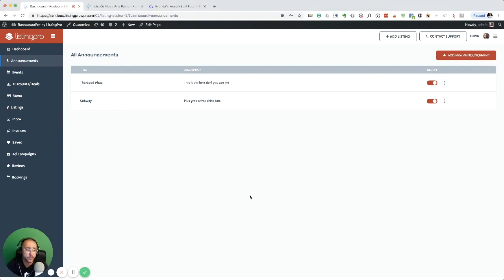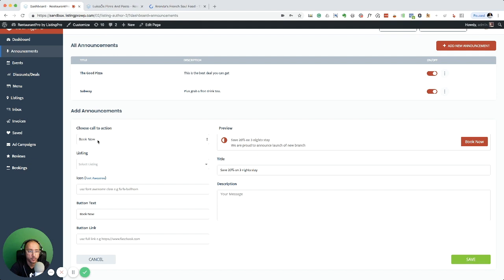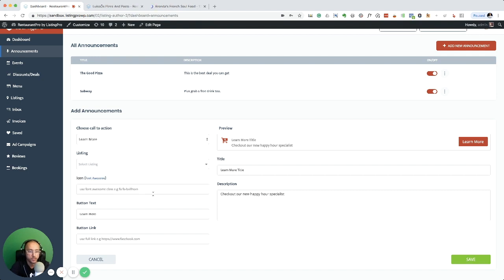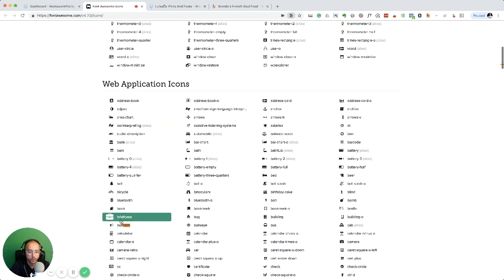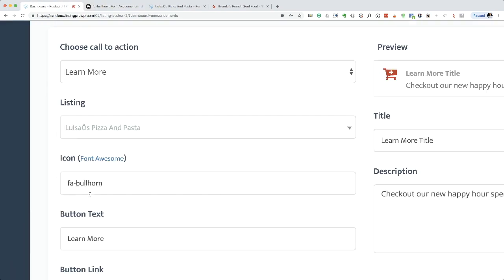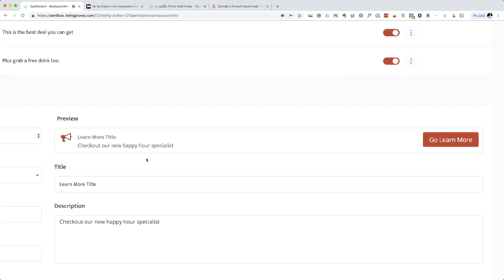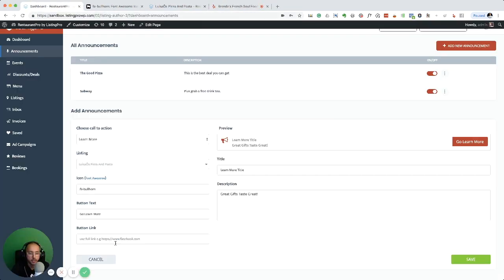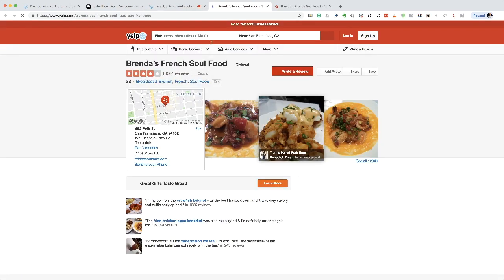How To Create Announcements?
Learn how to create announcements in ListingPro WordPress Directory Theme.